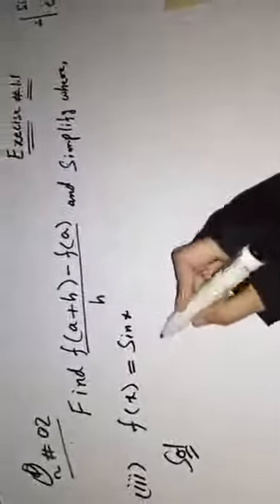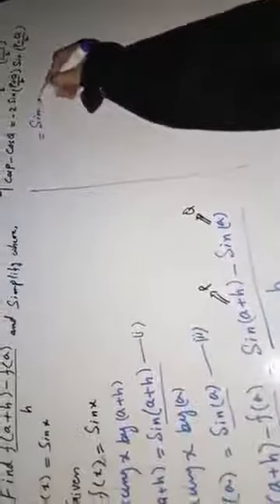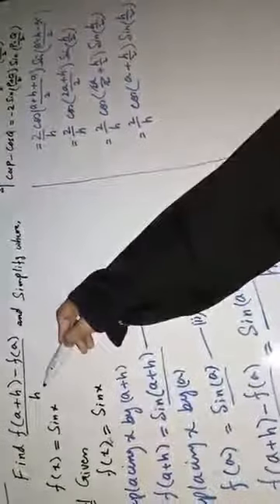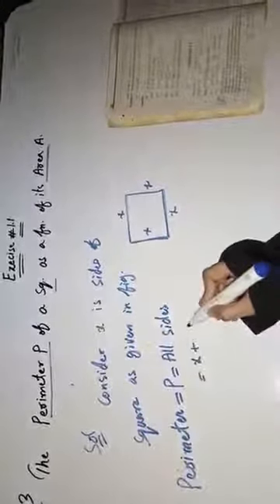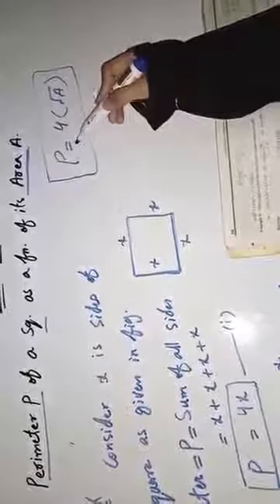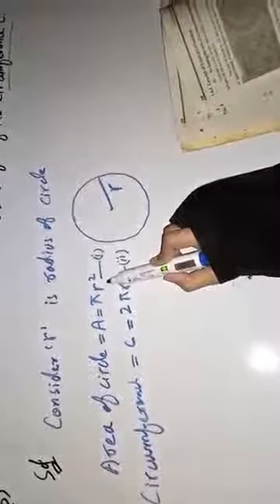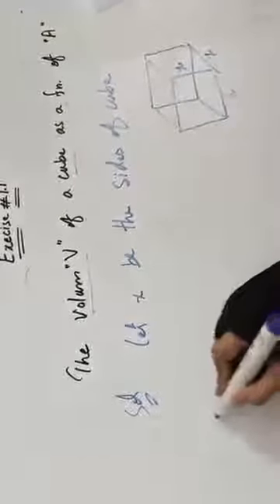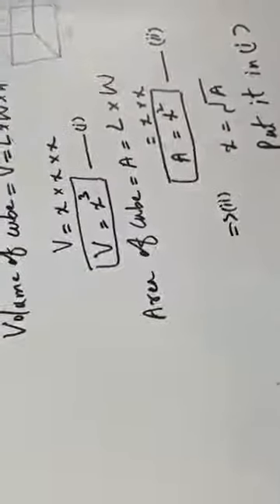MATHEMATICS 12| LECTURE#10| CHAPTER#01| EXERCISE 1.1| (Q#2,3)